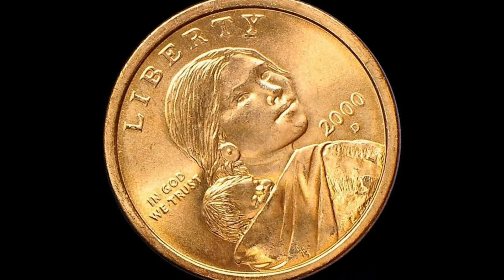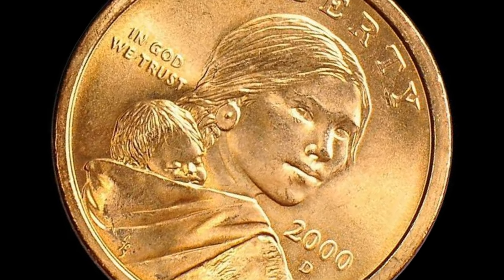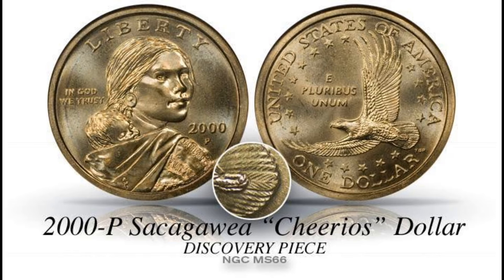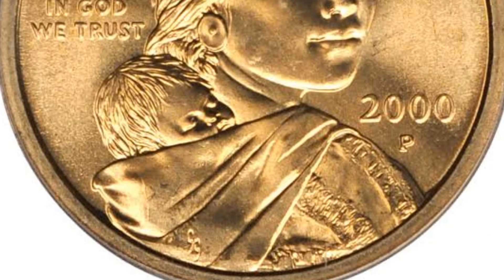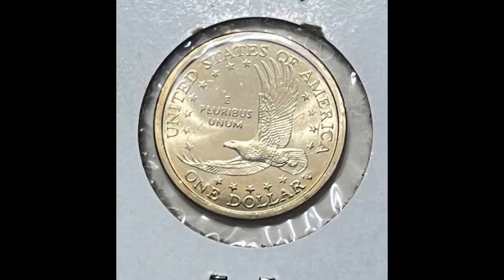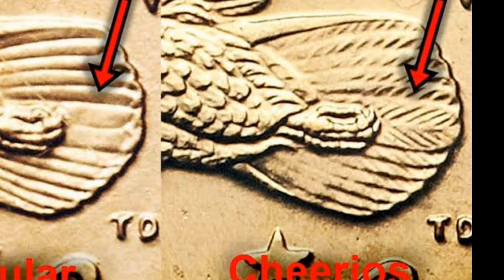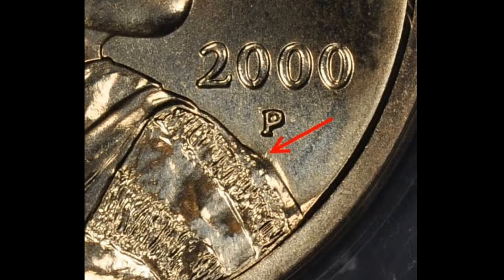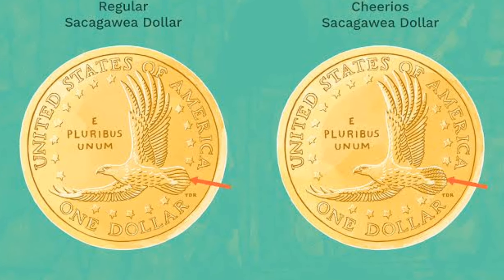RARE DOLLAR COINS IN CIRCULATION - VALUABLE US DOLLAR COINS WORTH MONEY!!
1. "Most Valuable Coins 1776–1976 Bicentennial Quarter That are Worth A Lot of Money! Coins Worth Money" - Discover the worth of valuable Bicentennial Quarters! [Watch here]
2. "TOP Most Valuable - Rare penny nickels dimes quaretes Worth Big Money! COINS WORTH MONEY" - Explore rare pennies, nickels, dimes, and quarters worth big money! [Watch here]
3. "These valuable pennies are worth up to $86 MILLON—and they might be in your pocket COINS WORTH MONEY" - Learn about pennies worth up to $86 million that could be in your pocket! [Watch here]
4. "10 Most Valuable Pennies: Are These In Your Pocket Change? COINS WORTH MONEY" - Discover the top 10 most valuable pennies and see if they're in your pocket change! [Watch here]
5. "Top Most Valuable Coins - Rare Dimes, Nickels, Pennies & Quarters Worth a Lot Of Money!" - Explore rare coins worth a lot of money! [Watch here]